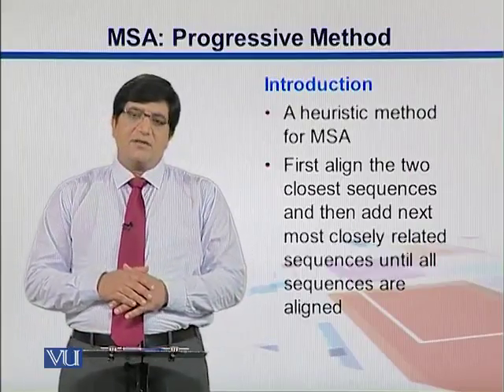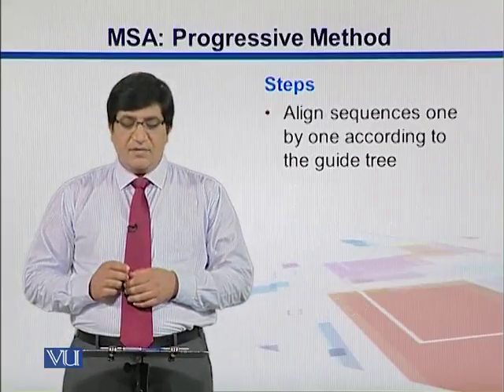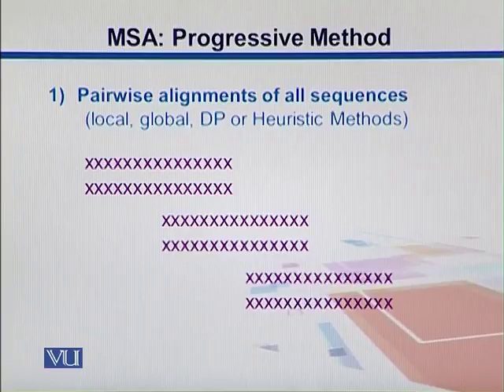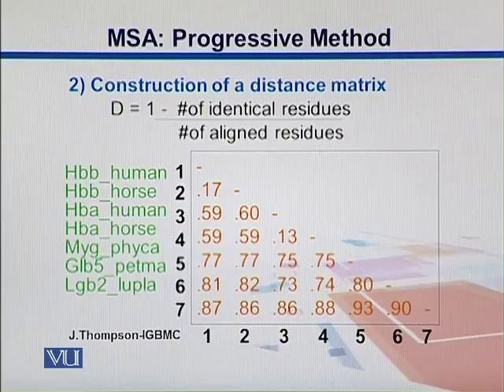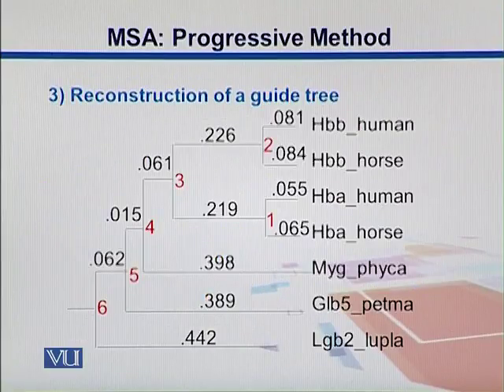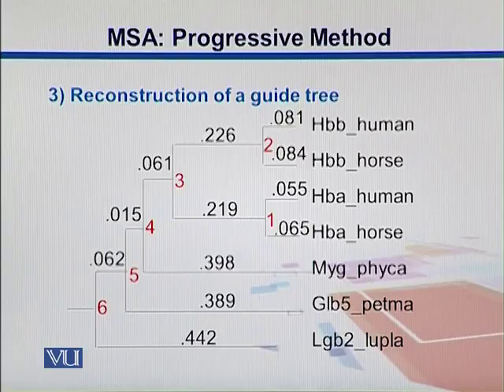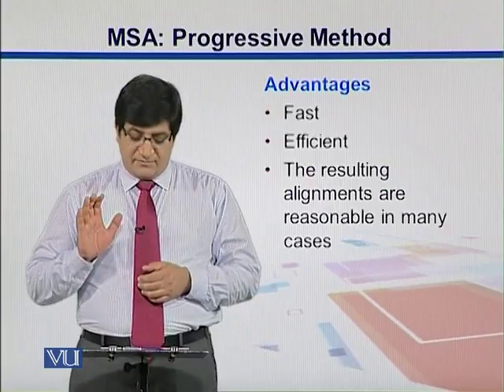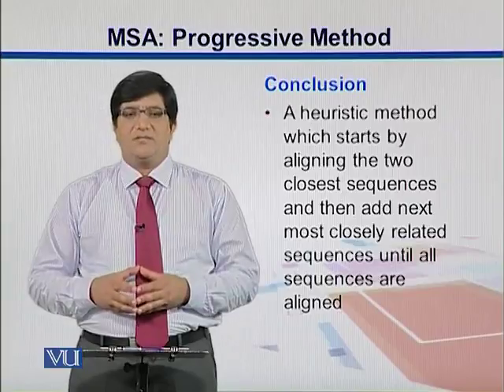BIF733_Topic159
Topic: 159 - MSA: Progressive Method